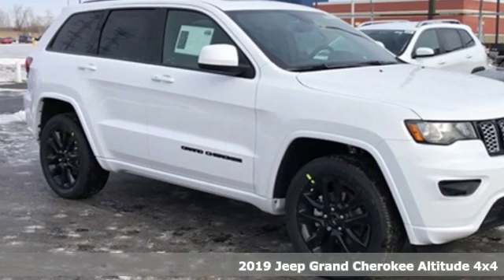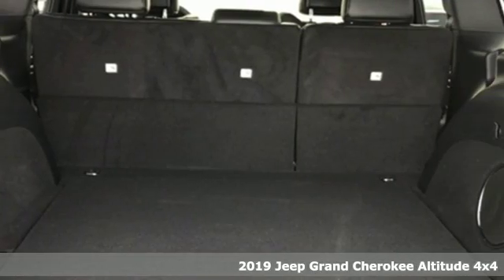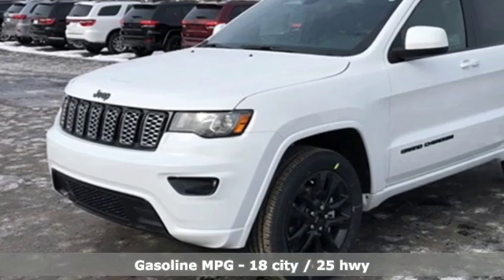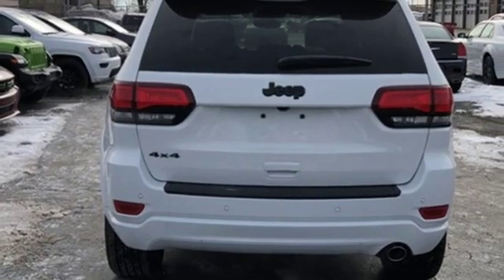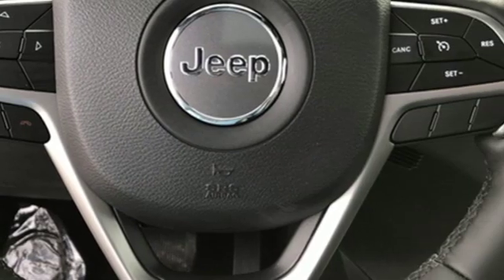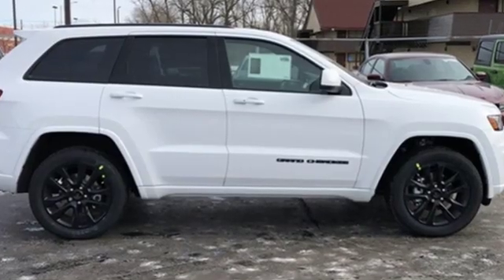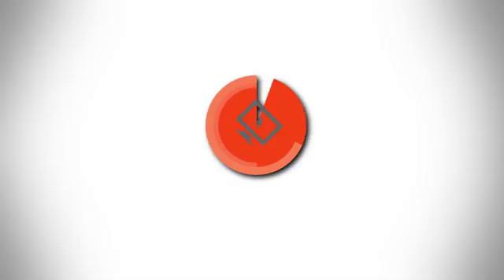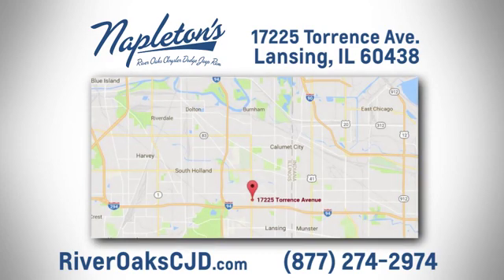New 2019 Jeep Grand Cherokee Lansing IL Hammond, IL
Year: 2019
Make: Jeep
Model: Grand Cherokee
Trim: Altitude
Engine: 3.6L V6 24V VVT
Transmission: 8-Speed Automatic
Color: White
Interior: Black
Stock #: J190445
VIN: 1C4RJFAG7KC654661
2019 Jeep Grand Cherokee Altitude 4WD Bright White Clearcoat 3.6L V6 24V VVT *Backup Camera, Bluetooth, Sirius XM Radio 1 YR Trial Subscription, *Navigation, Remote Start, *Heated Seats, 4WD, 115V Auxiliary Power Outlet, 1-Year SiriusXM Radio Service, 1-YR SiriusXM Guardian Trial, 4G LTE Wi-Fi Hot Spot, 5-Year SiriusXM Traffic Service, 5-Year SiriusXM Travel Link Service, 8.4" Touchscreen Display, Altitude Grille, Altitude IV Package, Apple CarPlay, Auto-Dimming Rear-View Mirror, Black Suede Seats w/Black Stitching, Blind spot sensor: Blind Spot Monitoring System warning, Body Color Claddings, Body Color Fascia, Body Color Shark Fin Antenna, Brake assist, Dark Day Light Opening Moldings, Dark Headlamp Bezel Finish, Dark Lens Taillamps, Front Accent/Body Color Fascia, Gloss Black Rear Fascia Applique, Google Android Auto, GPS Antenna Input, GPS Navigation, HD Radio, Instrument Cluster w/Off-Road Disp. Pages, Integrated Center Stack Radio, Integrated Voice Command w/Bluetooth, Jeep Black Gloss Badging, Power 4-Way Driver Lumbar Adjust, Power 8-Way Driver/Manual Passenger Seat, Power Liftgate, Quick Order Package 2BZ Altitude, Radio: Uconnect 4C Nav w/8.4" Display, Rear Accent/Body Color Fascia, Rear Fascia Black MIC Step Pad, Rear Parking Sensors, Security & Convenience Group, Security Alarm, Single Exhaust w/Bright Tip, SiriusXM Satellite Radio, SiriusXM Traffic Plus, SiriusXM Travel Link, Steering Wheel Mounted Audio Controls, Universal Garage Door Opener, USB Host Flip, Wheels: 20" x 8.0" Gloss Black Aluminum.br8-Speed Automaticbr$4,563 off MSRP! 18/25 City/Highway MPGbrbrNapleton's River Oaks Chrysler Jeep Ram Dodge conveniently located off 80-94 Torrence Ave North Exit. 17225 Torrence Ave Lansing, Ill 60438. Price excludes tax, title, license, doc fee and dealer installed accessories. Price includes: $2,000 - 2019 Retail Consumer Cash **CK1 (excl WE). Exp. 01/31/2019, $500 - MidWest 2019 Bonus Cash MWCKA. Exp. 01/31/2019

Address:
17225 Torrence Avenue